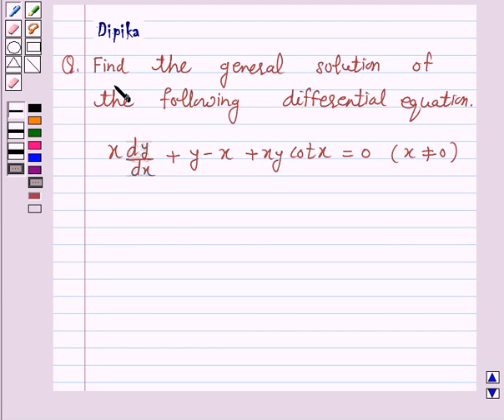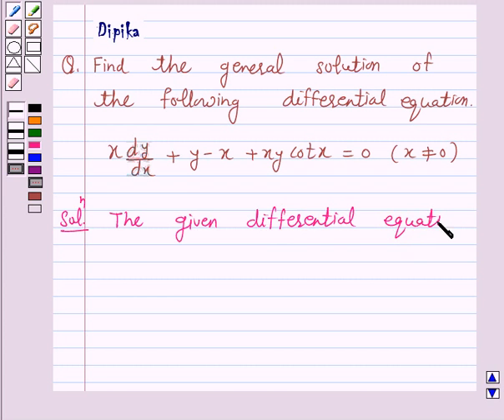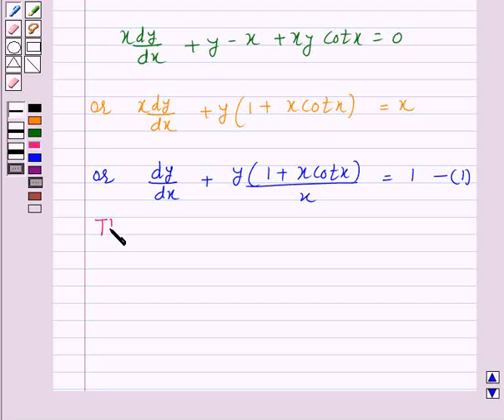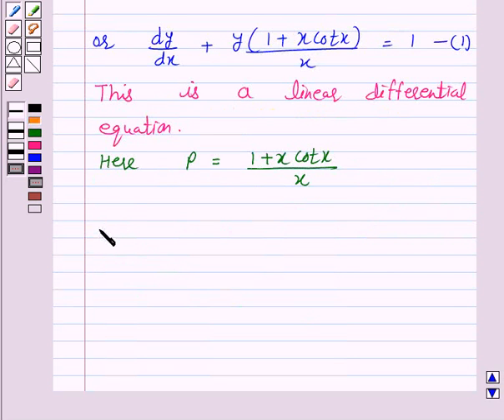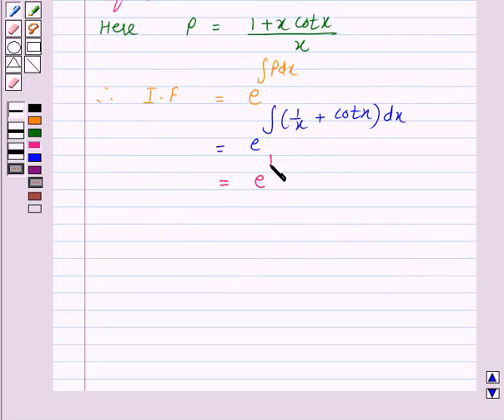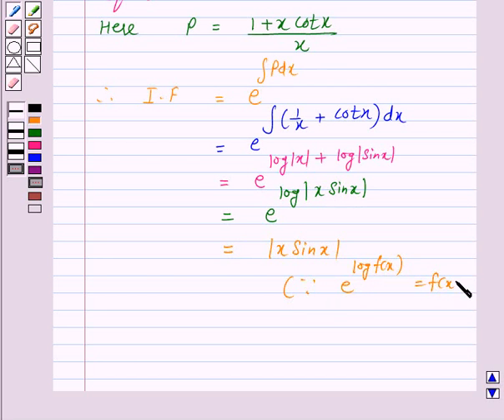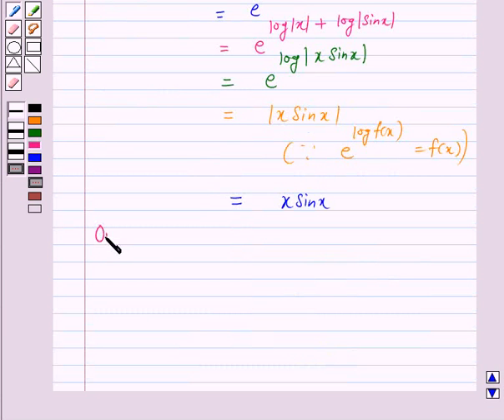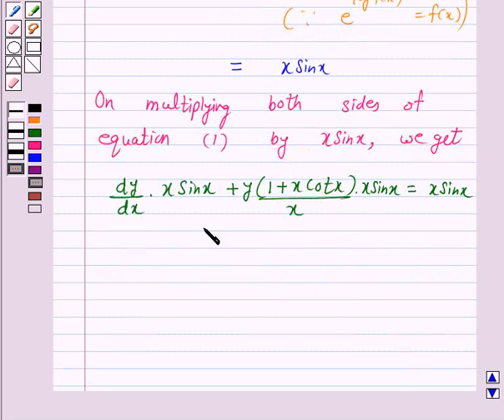Maths XII NCERT 2007 9 9 6 9